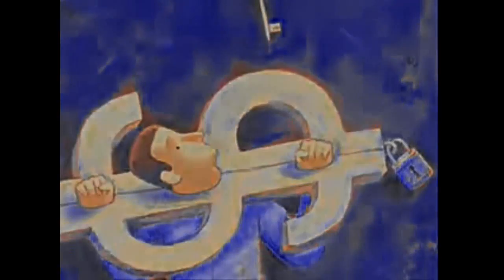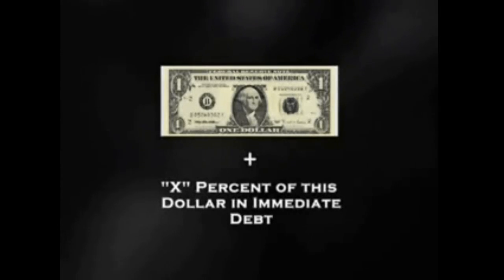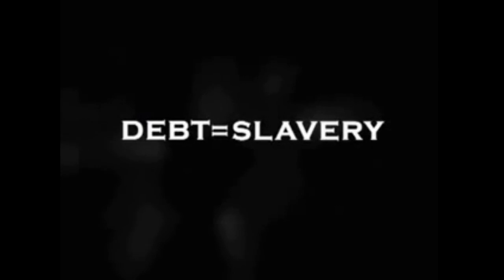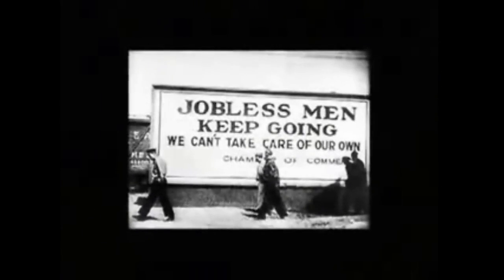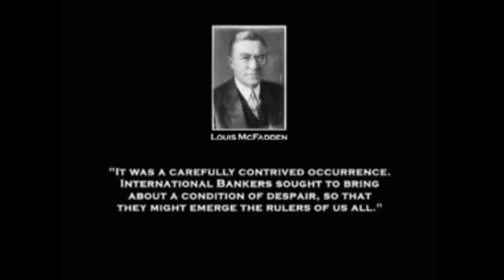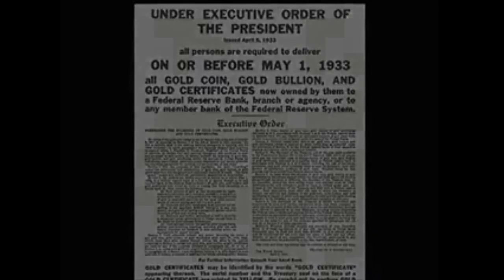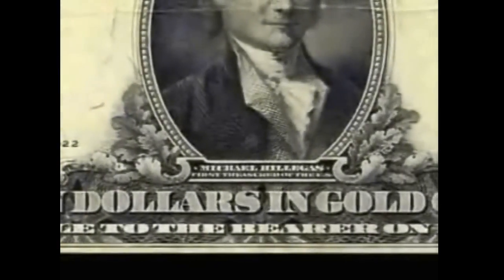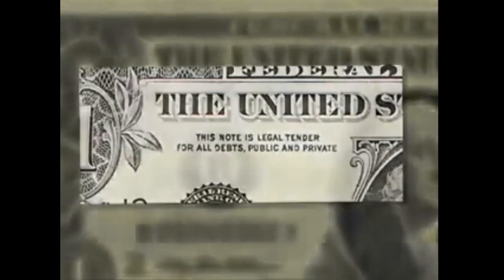The FED: Opposing View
For Money, Banking, and Financial Markets
The alternative history and analysis of the U.S. Federal Reserve Bank. This video is intended for not-for-profit educational use only.